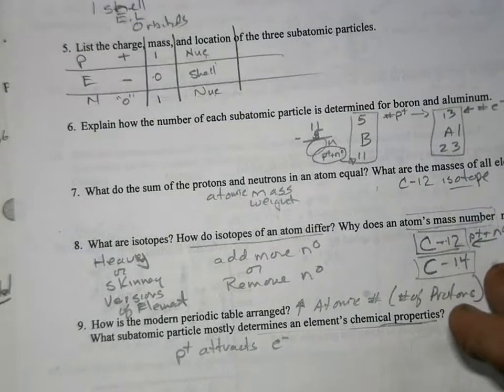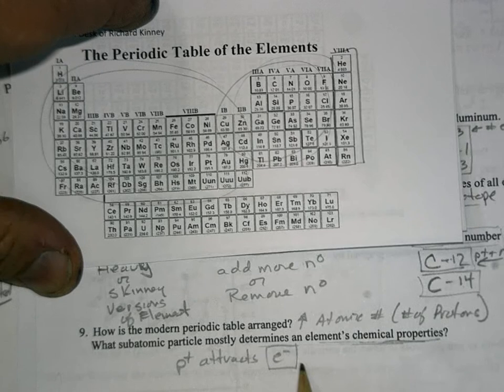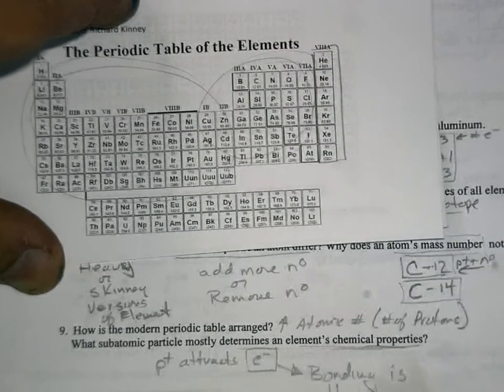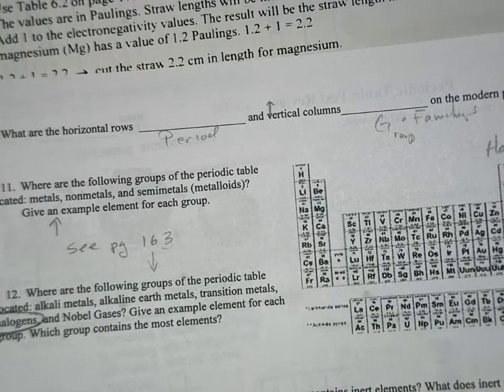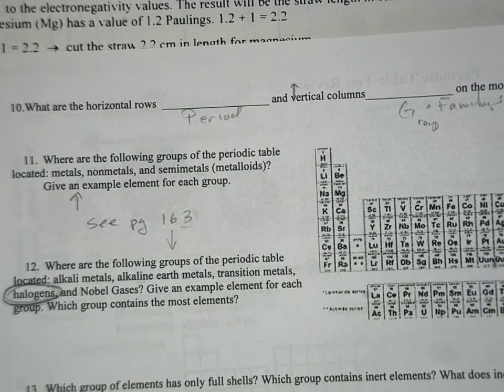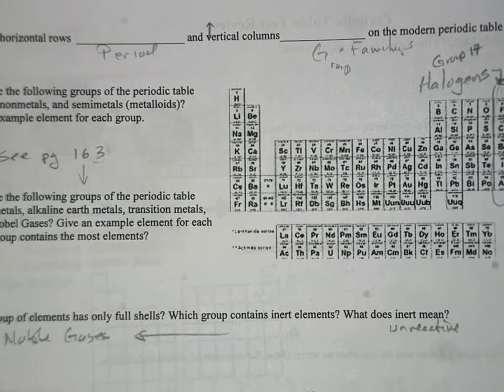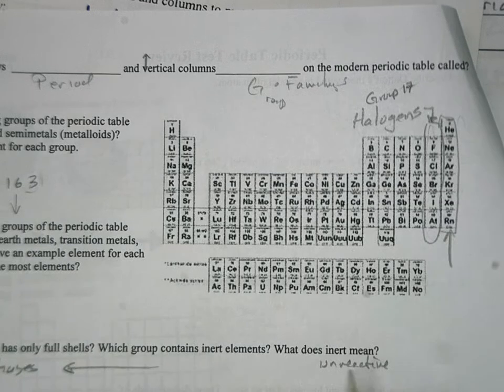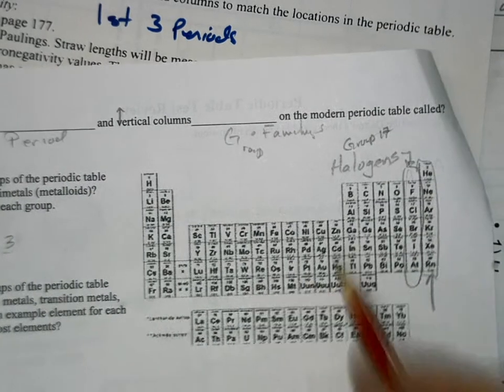PT TrendsTestReviewQst1-14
Description